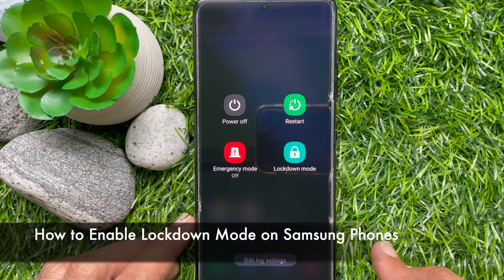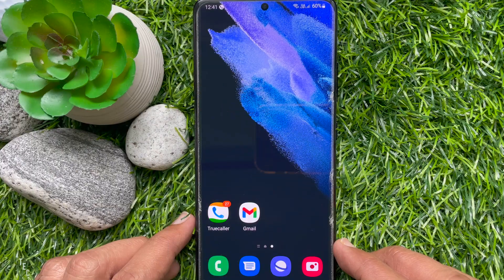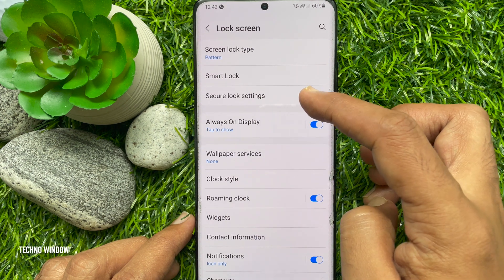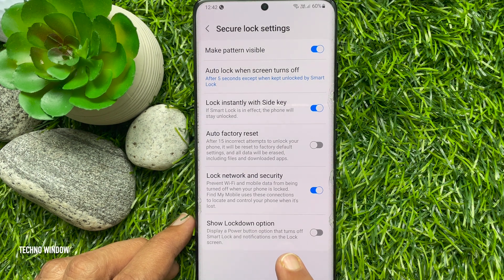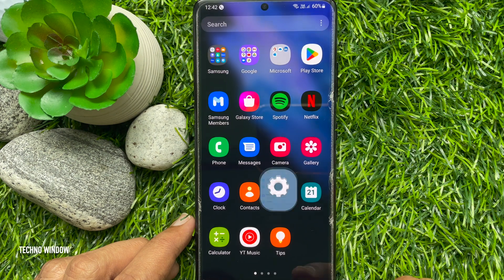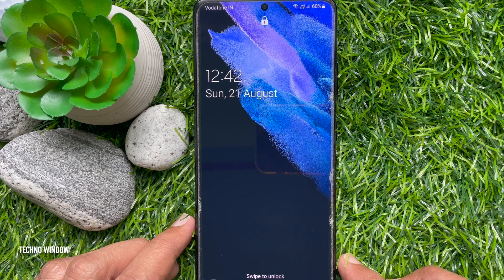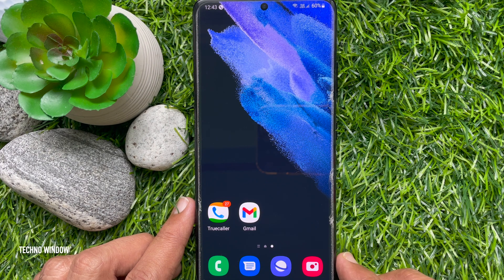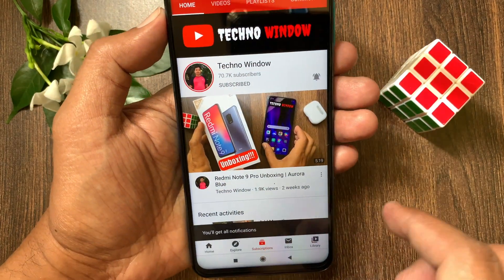How to Enable Lockdown Mode on Samsung Phones